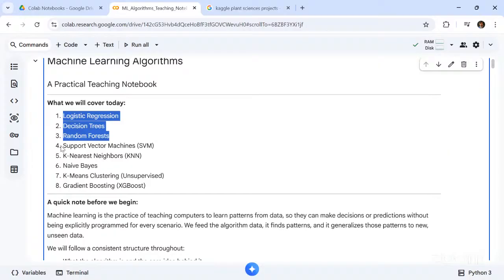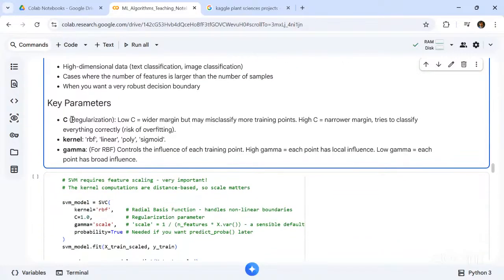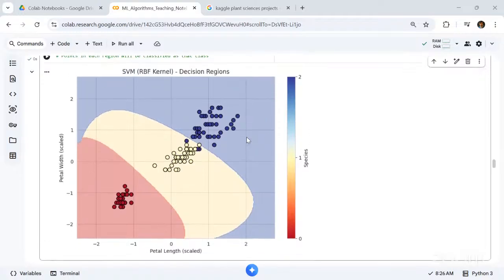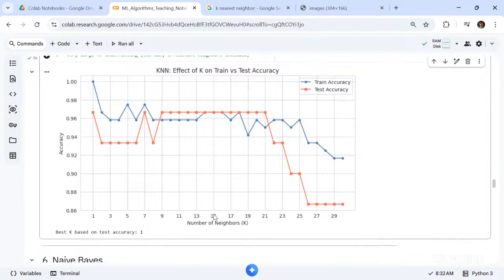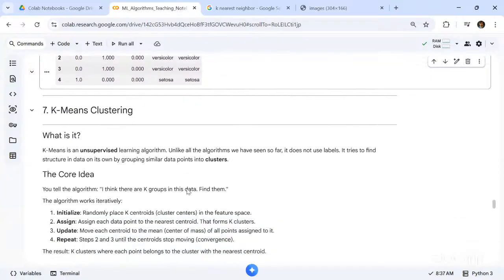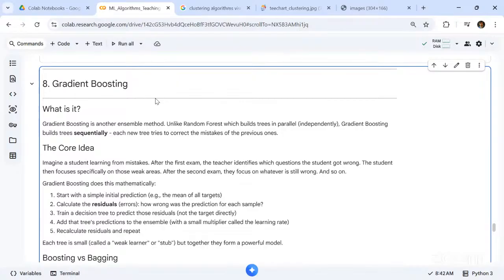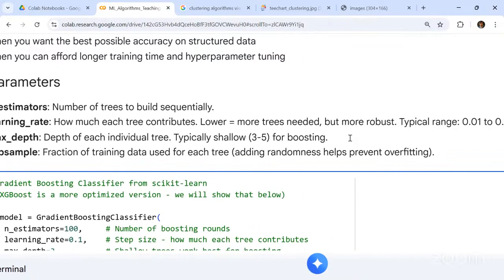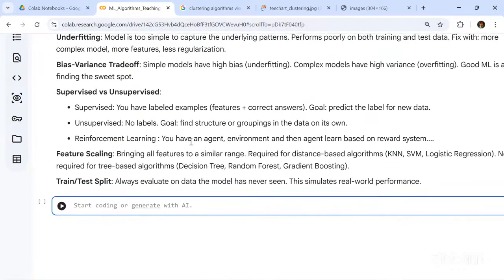8AM PKT |Advance Statistics with Projects |Week 5|Day 2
8AM PKT |Advance Statistics with Projects |Week 5|Day 2